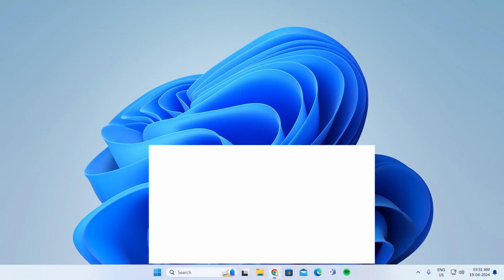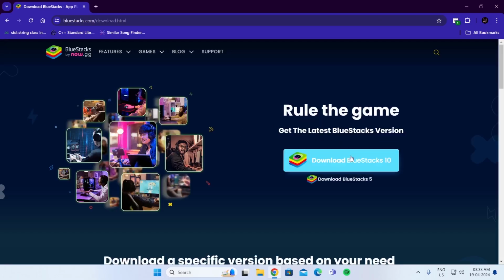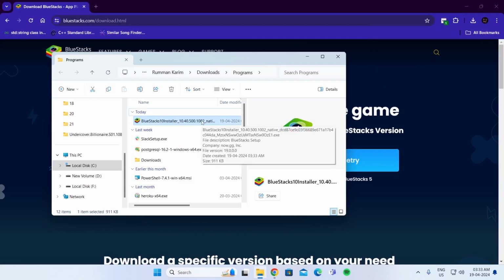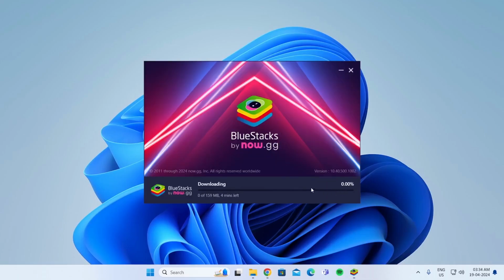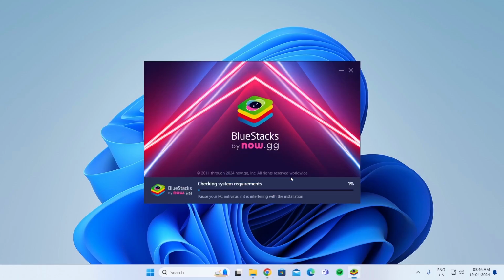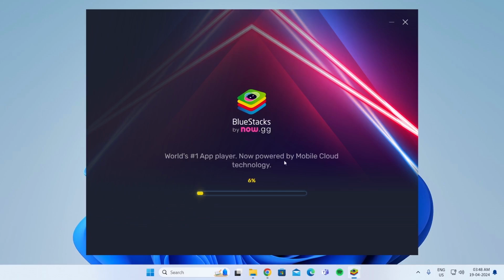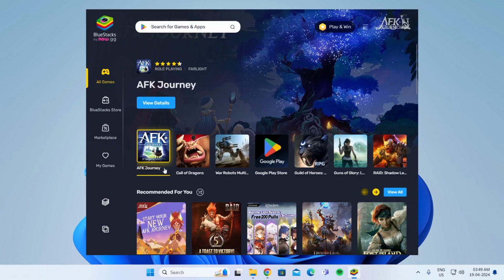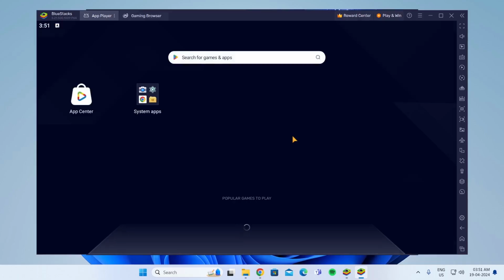How to Download and Install BlueStacks in Laptop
A quick guide to download and install BlueStack in your Windows laptop